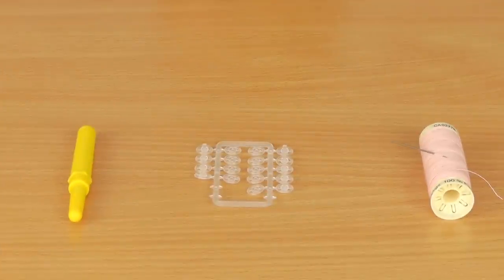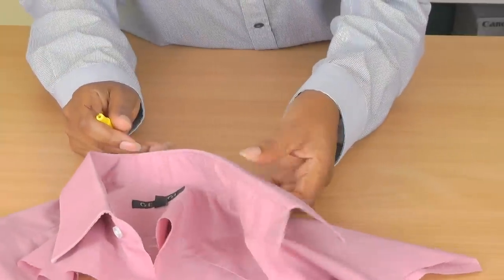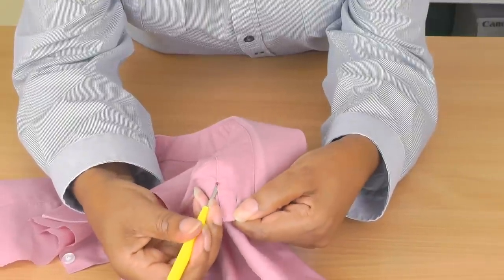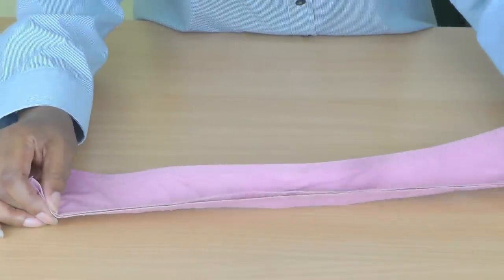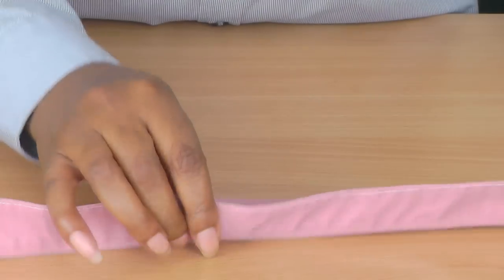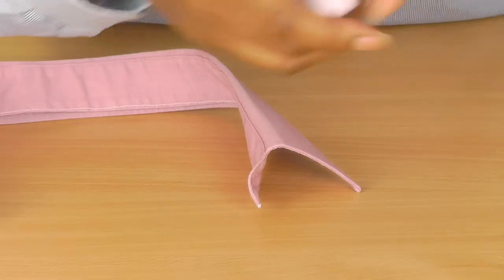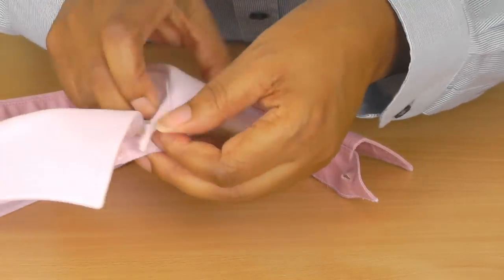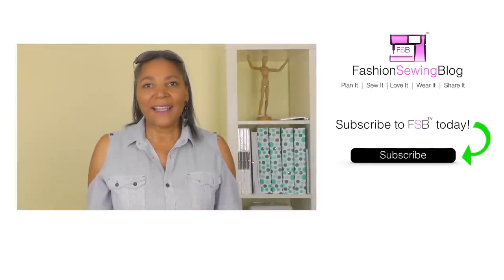How To Make A Collar Choker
How To Make A Collar Choker. This diy beginner project on making a collar choker takes less than 30 minutes to create. I show you how to separate the collar for the mens' shirt, and how to hand stitch for a professional finish. It's a great way to recycle an old shirt.